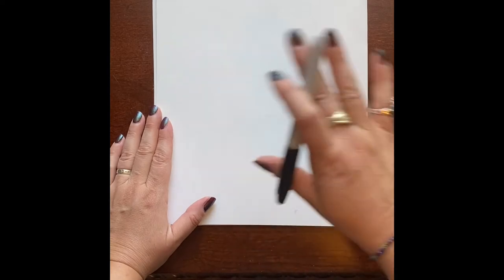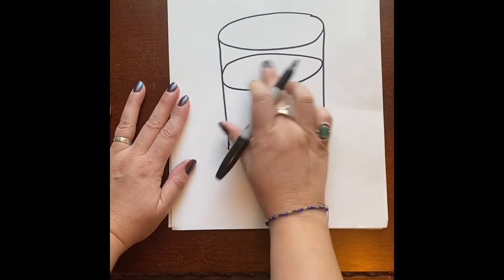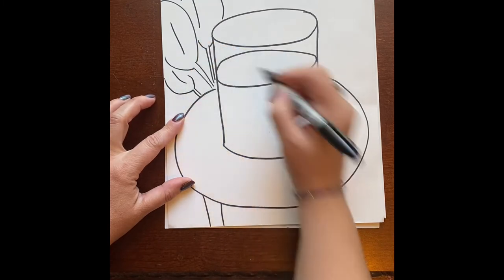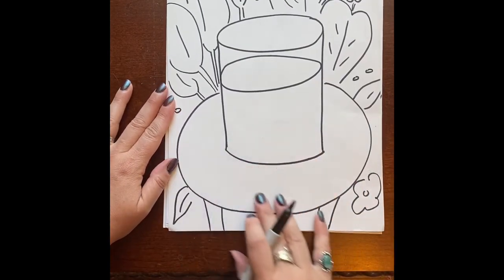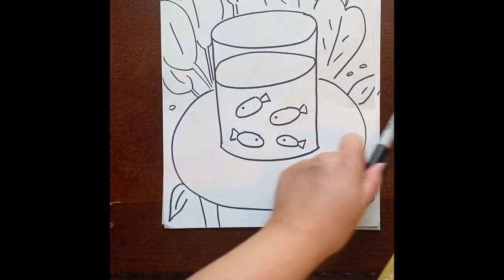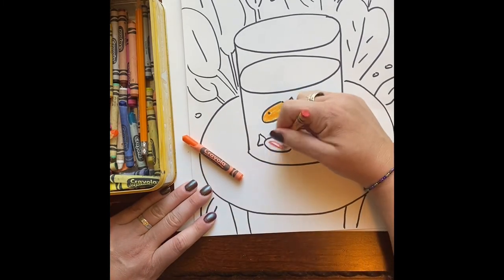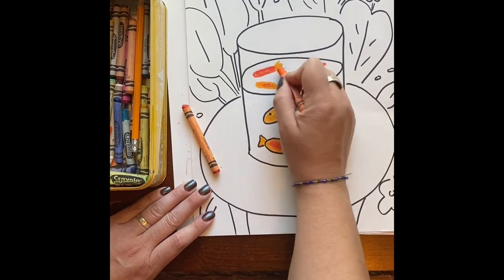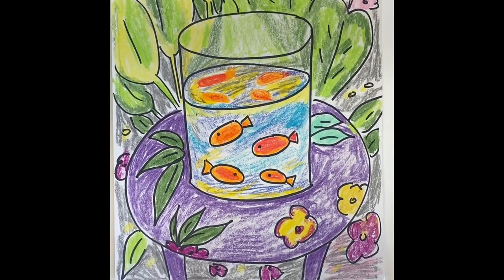Draw Matisse’s Goldfish